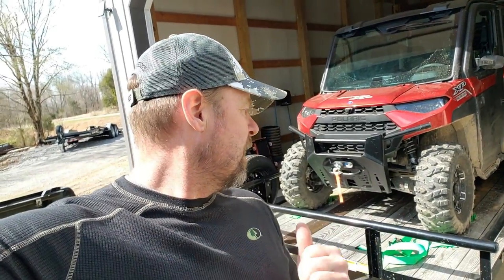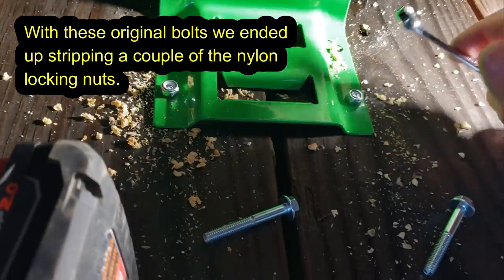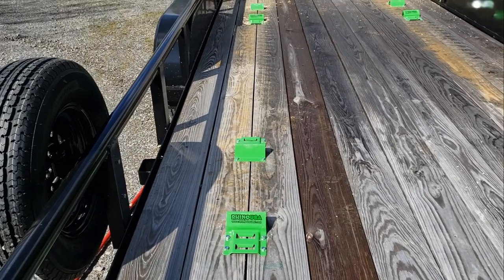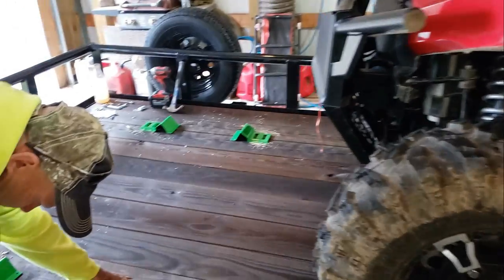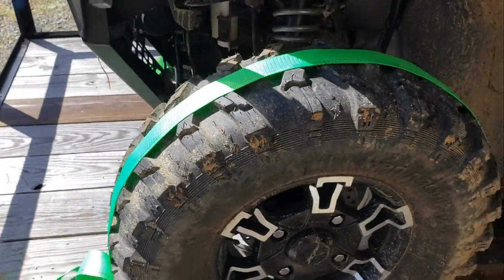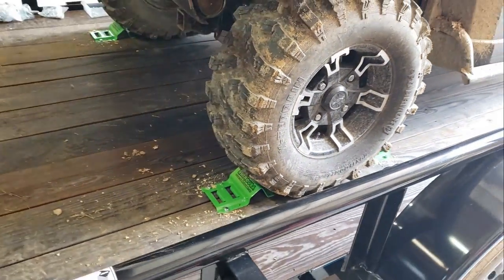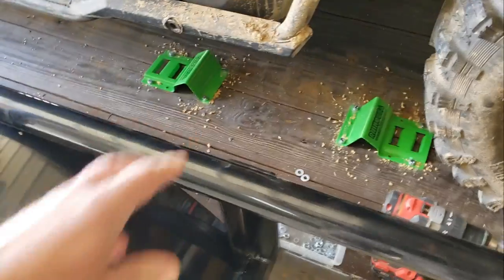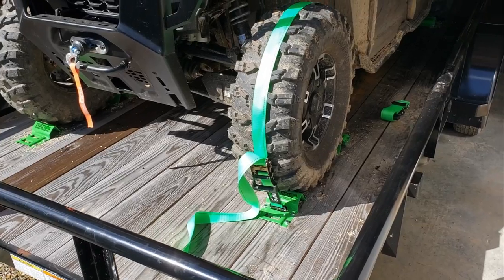Rhino UTV wheel chock tie-down kit install. Watch THIS before you buy..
Another Keeping it real install and Review! Join us for today's episode as we walk you through a complete install of the Rhino UTV wheel chock tie-down kit and we'll identify several major shortcomings of this system, we'll also make some on the fly modifications to make this UTV wheel chock tie-down kit safer and more stable in the long run. I am using this UTV wheel chock kit for my 2022 Polaris Ranger Northstar Ultimate for trailering so that I can explore some new trails and new life adventures on the road! If you are new to our channel, welcome aboard! Here are a few of our more popular Polaris Ranger XP1000 Northstar videos:
Thanks for joining us today, and as always please hit the like button and share this video if you got a laugh, learned something new or just enjoyed some vicarious fresh air with our team! We would greatly appreciate that! Also consider subscribing to follow all of our rural country living adventures, land management and land improvement projects, Kioti tractor projects, bobcat e42 R-2 series mini excavator projects, Bobcat T650 CTL skid steer projects, old home demolitions, old barn demolitions, land investing, land flipping, rustic red cedar DIY projects, DIY rustic farmhouse decor projects, buying and selling raw land, our new 2022 Polaris Ranger XP1000 Northstar Ultimate riding videos, trail riding, food plots, duck ponds, wildlife ponds, watering holes, and much more country living adventures. Kapper Outdoors, living the dream, one acre at a time.